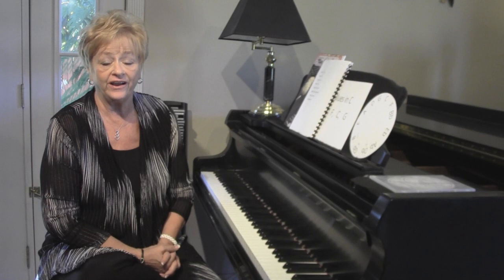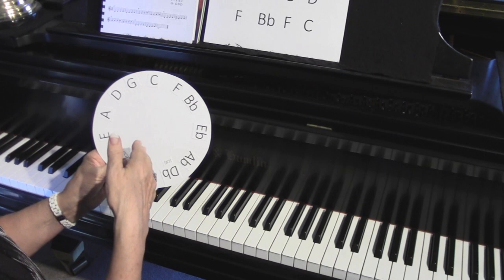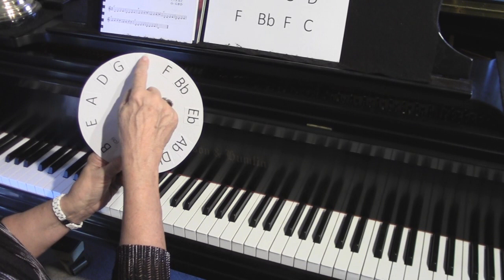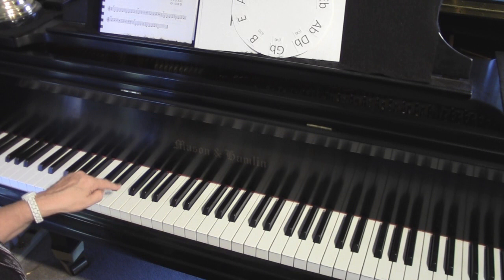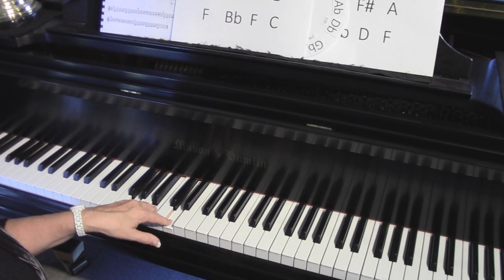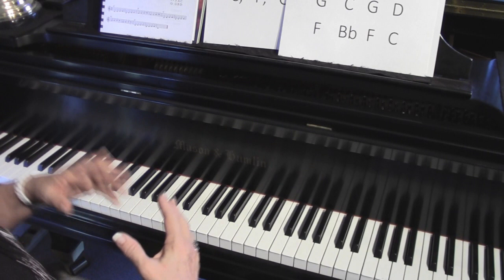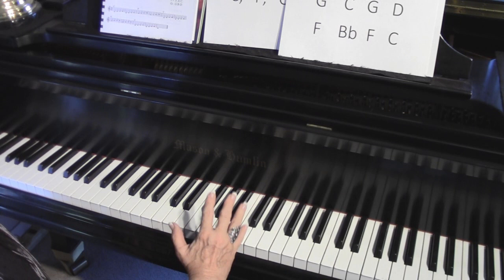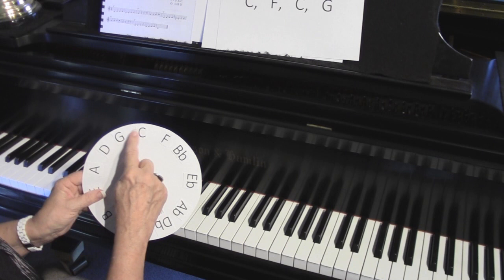Playing Music With No Music - Lesson 2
Karen Ramirez teachers from her book "Playing Music With No Music (How To Play By Ear)".  This is Lesson 2 of the series.  to see and purchase Karen's lesson books.